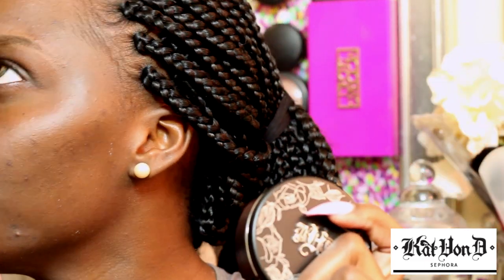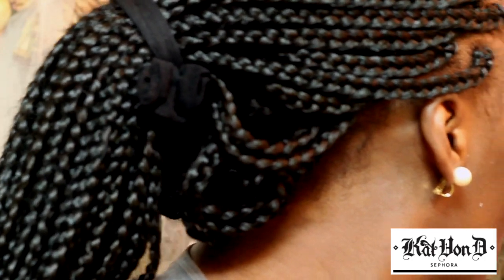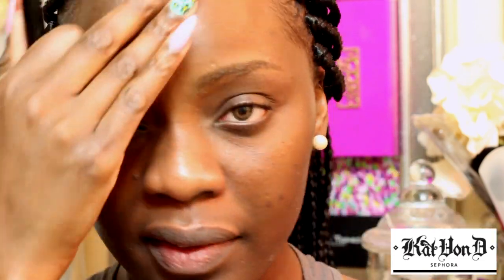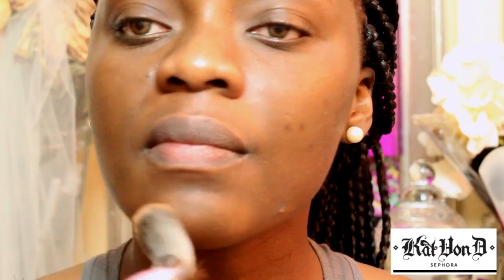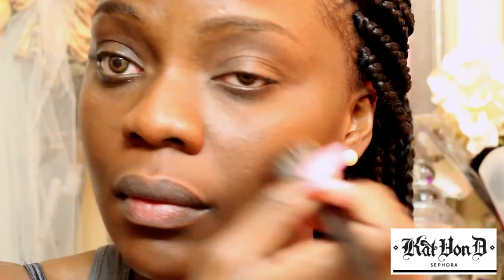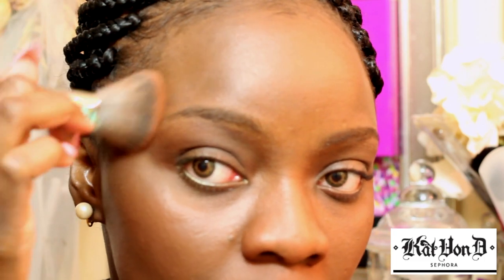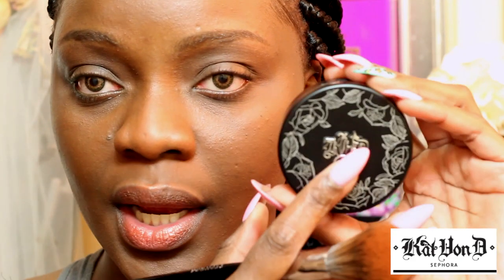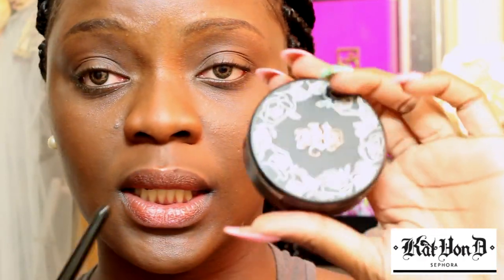KAT VON D Lock It Powder Foundation Review Deep 66 | First Impression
KAT VON D Lock-It Powder Foundation Review First Impression Video of the Deep 66.

I NEED LOVE, GIRL!

More Videos That You Will Love